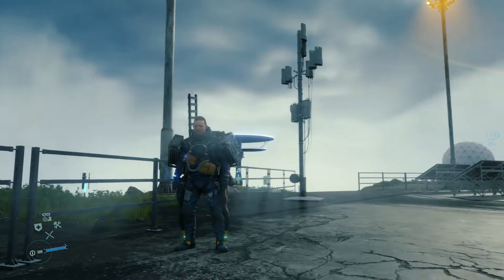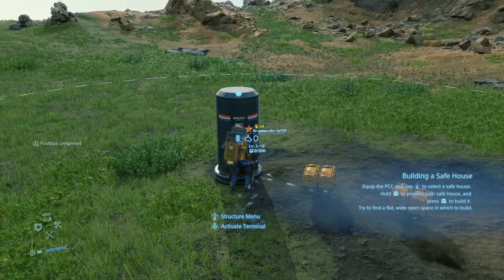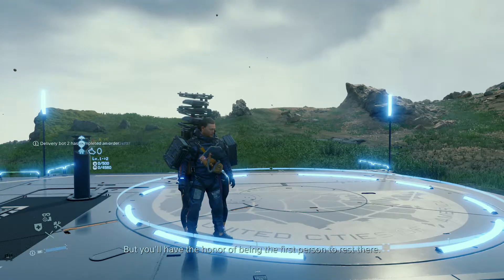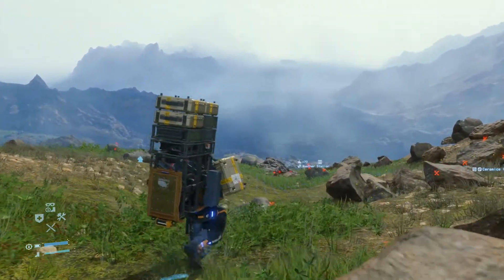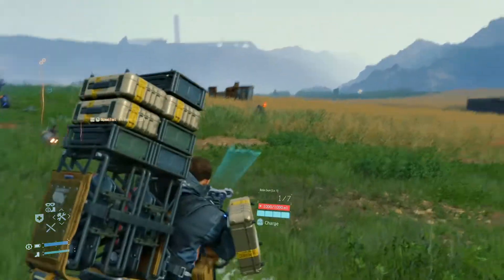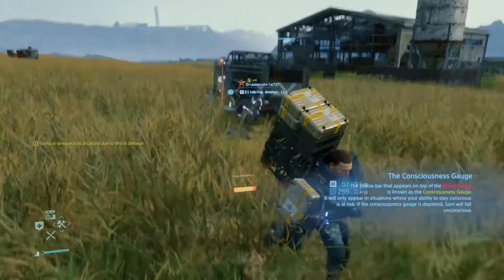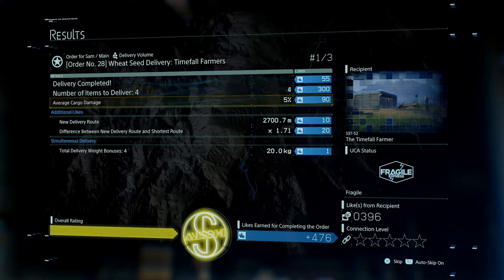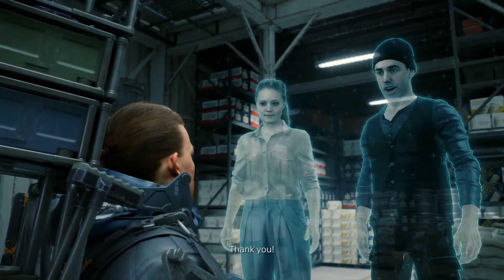Timefall Farm - Death Stranding - Episode 19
Why can't I pay my bills with twigs and sticks?